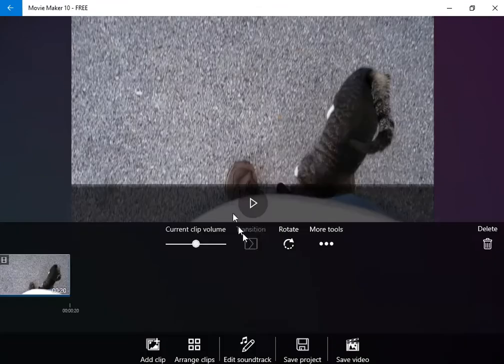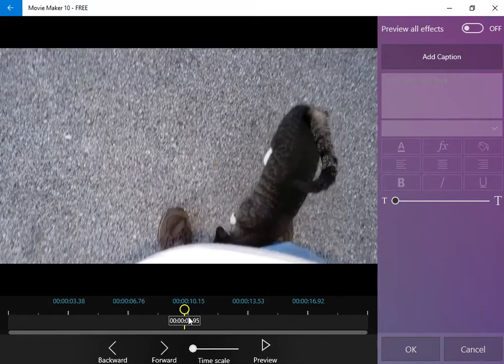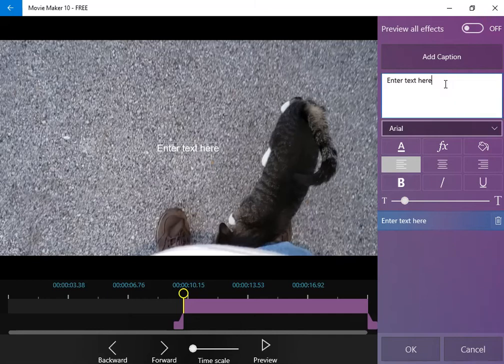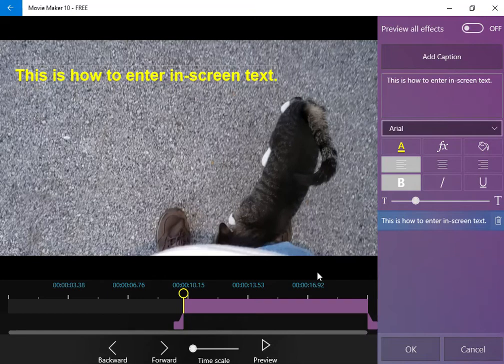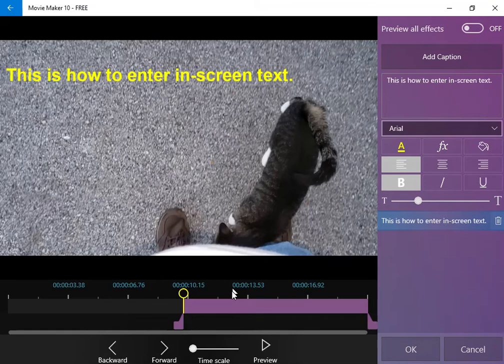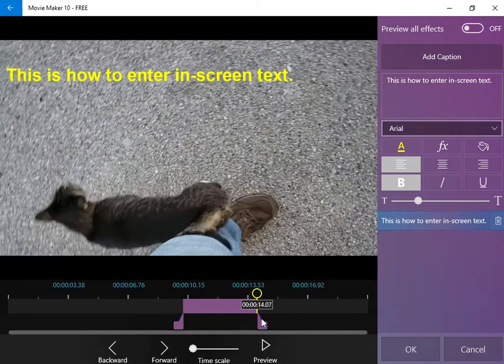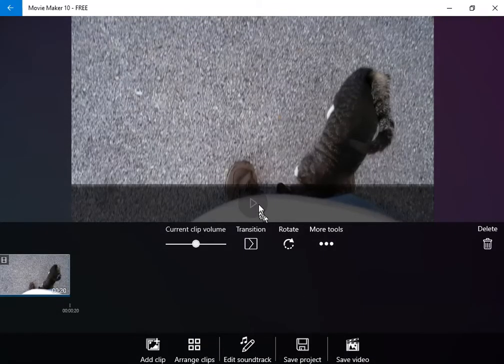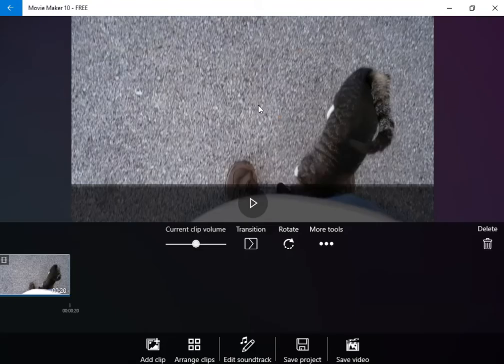Easy in-screen text with MovieMaker June 2020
Easy video editing:  How do I add in-screen text?